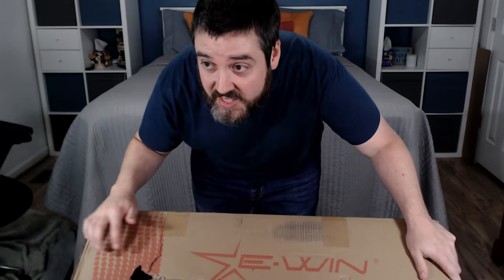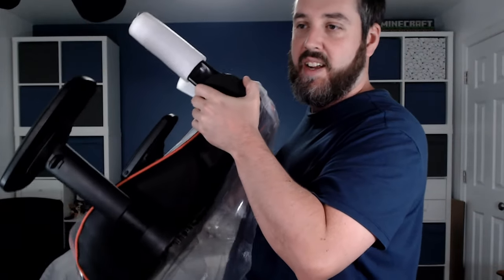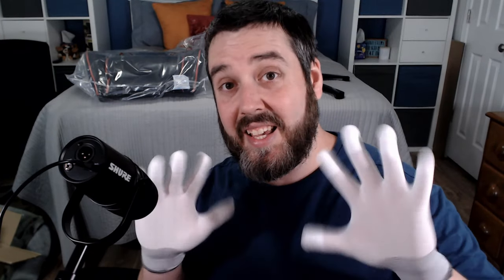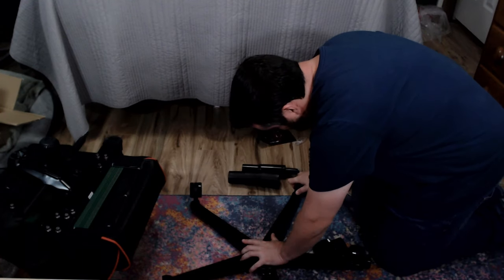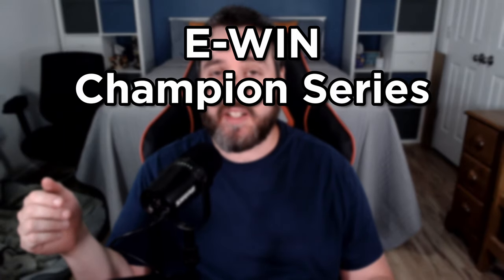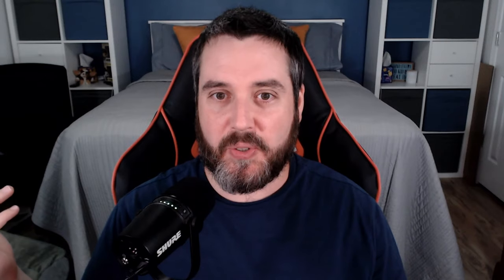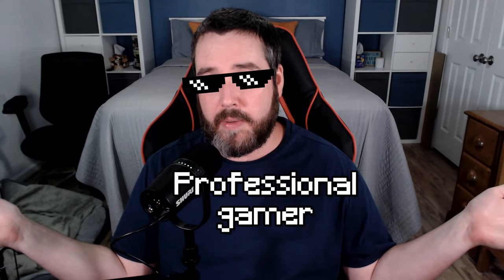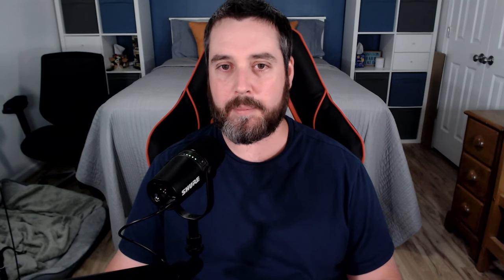Is This Chair Worth It? | E-Win Champion Series Ergonomic Computer Gaming / Office Chair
I received this chair for free to review, but this video is a non-paid video. The only condition of me receiving the chair was that I would do a video review of the chair, there was no condition on the content of the review, positive or negative. All thoughts are my honest opinions of using the chair for just under 2 weeks. I do receive a kickback for your purchase.